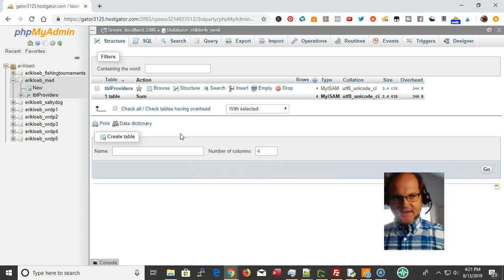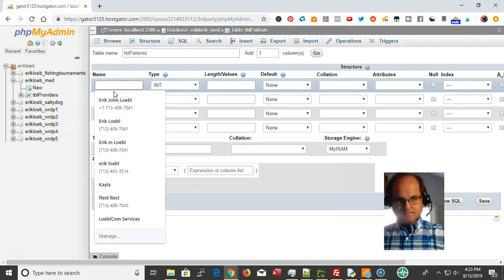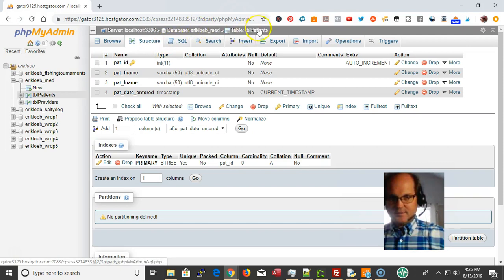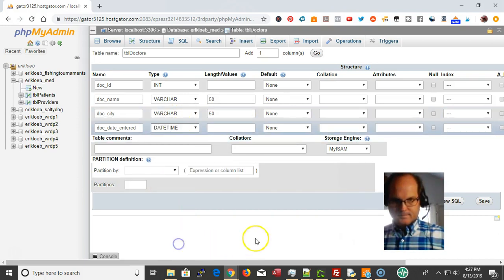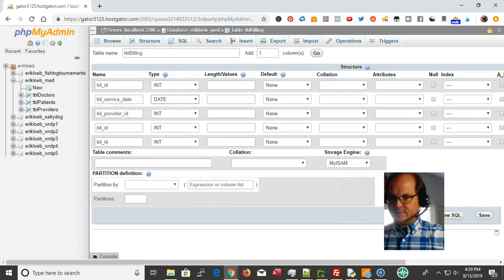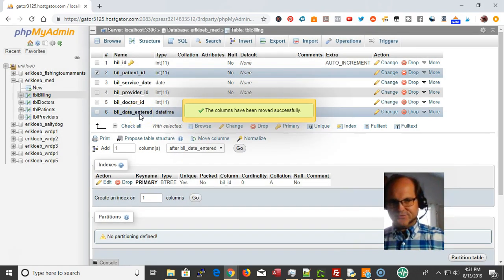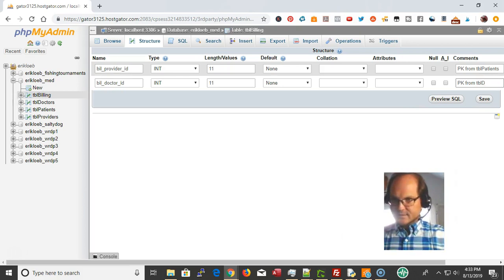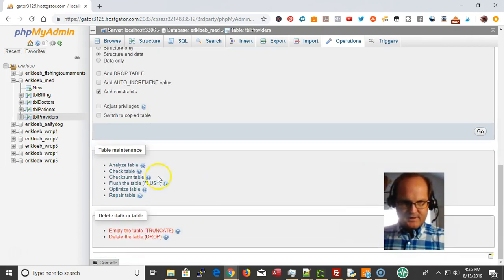Creating More PHPMyAdmin Tables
In this video we will be adding 3 more tables using phpmyadmin in our "med" database.

tblPatients
tblDoctors
tblBilling - this will serve as our junction table.

You are also going to find out about table structure and some phpmyadmin options.